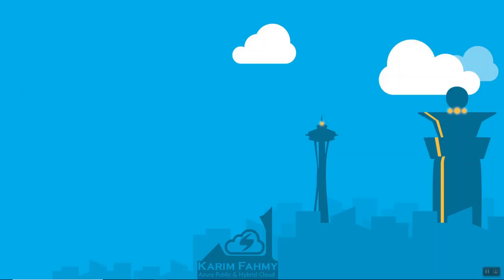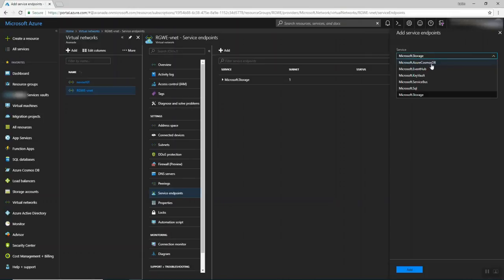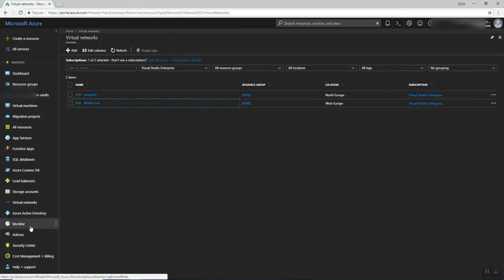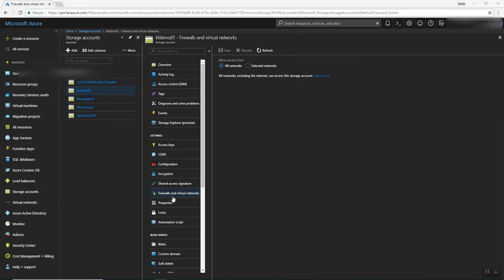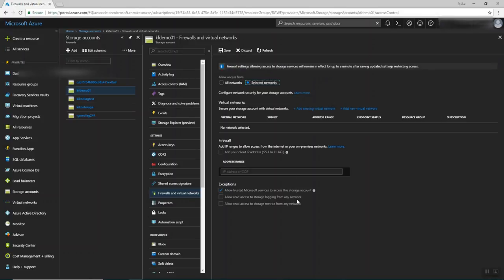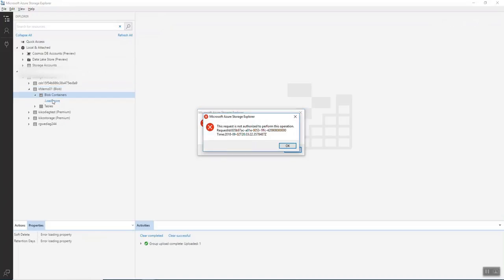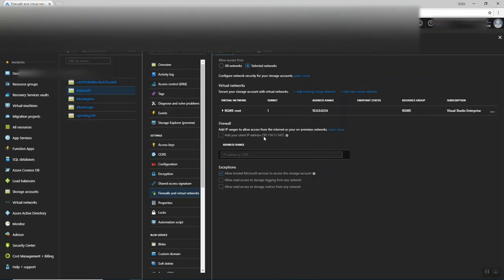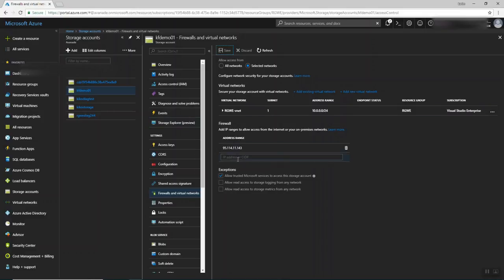Virtual network service endpoints (Azure new feature)